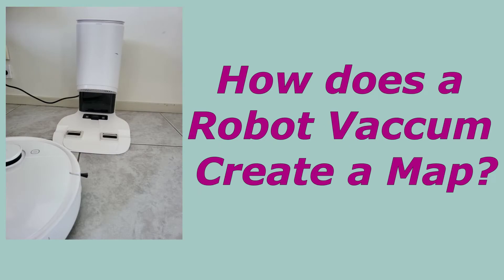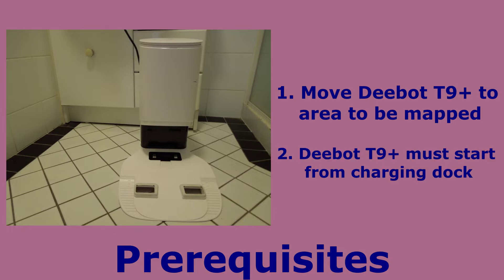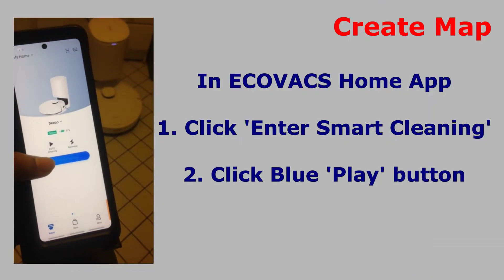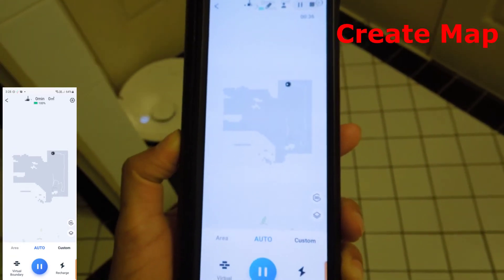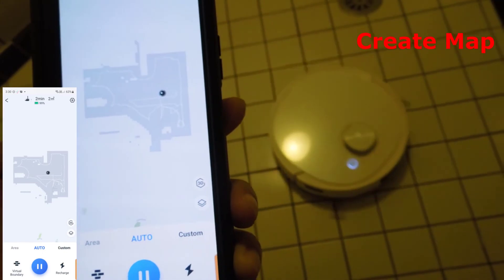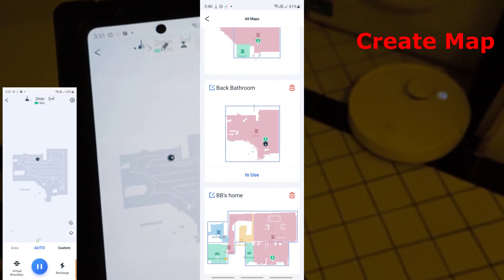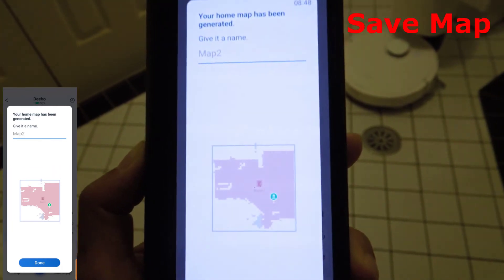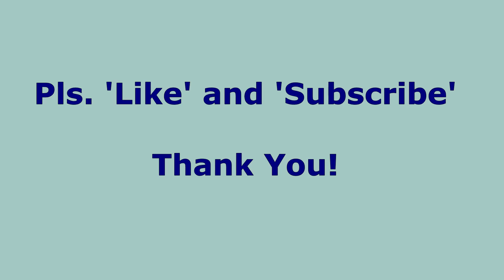TUTORIAL: ECOVACS DEEBOT T9+ Robot Vacuum Mapping - Create, Save, View Map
This video shows how to Create, Save and View a map in the ECOVACS Home App using the ECOVACS DEEBOT T9+ Robot Vacuum. You will see the map being created in the ECOVACS Home App as the  ECOVACS DEEBOT T9+ Robot Vacuum is creating the map while also simultaneously cleaning the area.
Yes! the ECOVACS DEEBOT T9+ Robot Vacuum also cleans the area while mapping so you don't need to run a separate cleaning cycle after mapping.

Additionally in this Video. whilst the ECOVACS DEEBOT T9+ Robot Vacuum is creating the map and cleaning, I have also posted pictures of my house map and multiple floor maps. If you want to see the videos of how I created my house map and multi floor maps pls. do let me know below in the Comments.

Chapters and Timestamps (you can click on these to watch sections of this video again)
00:00 Introduction
00:30 Prerequisites
1:28 Create Map
03:06 House map picture
03:31 Multi floor map picture
03:50 Create Map contd.
04:13 Save Map
04:48 View Map